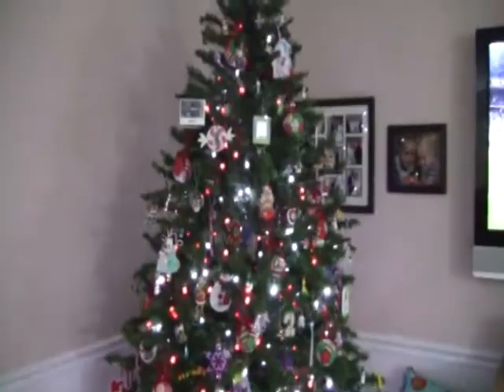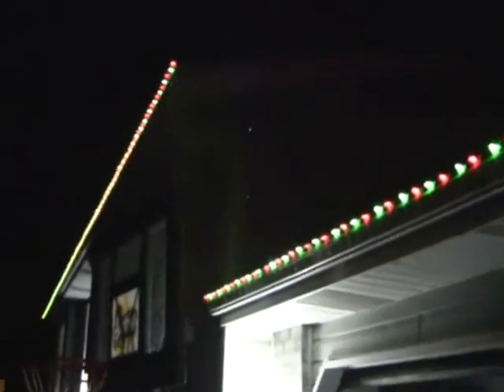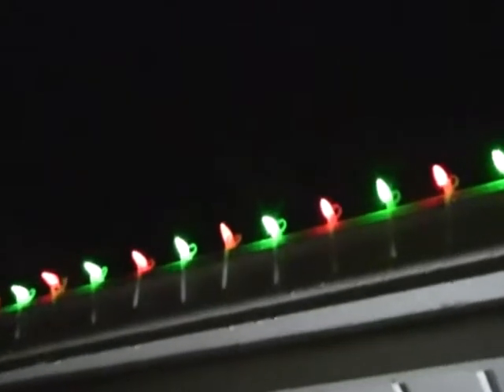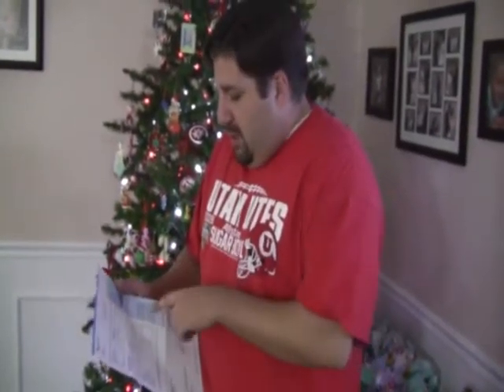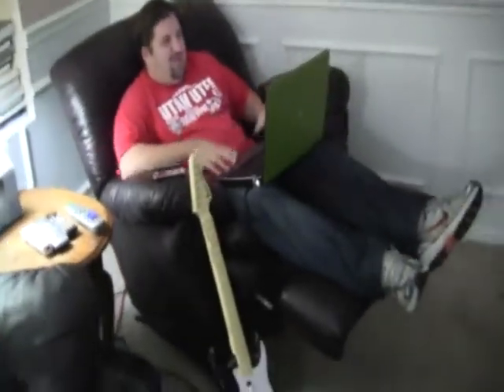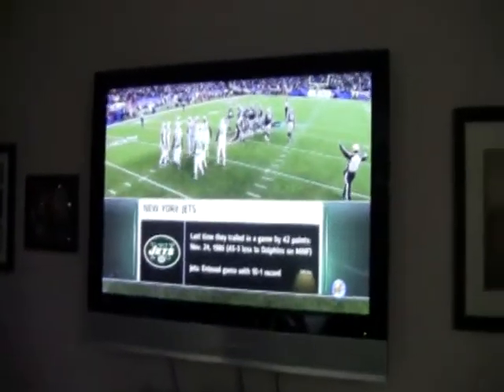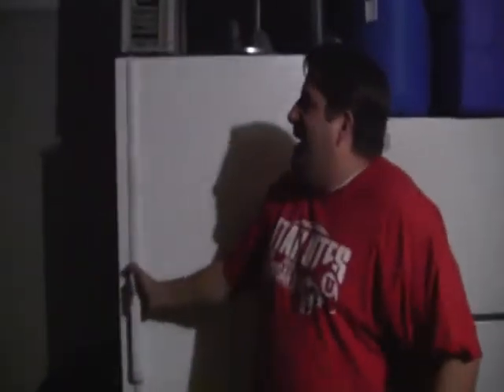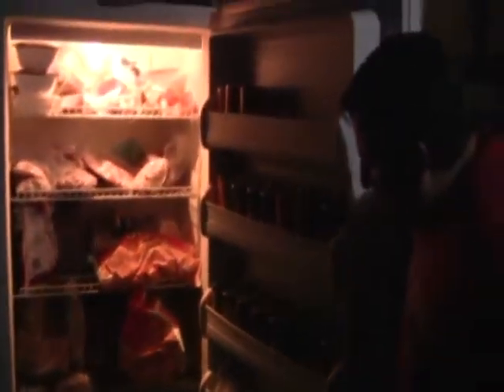Dan goes green for Christmas with LED lights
Rocky Mountain Power blogger Jeff's brother-in-law Dan explains why he switched to LEDs for his holiday lighting, and how it's saving him money on his electric bill. Check out the accompanying RMP On Line blog post from Dec.